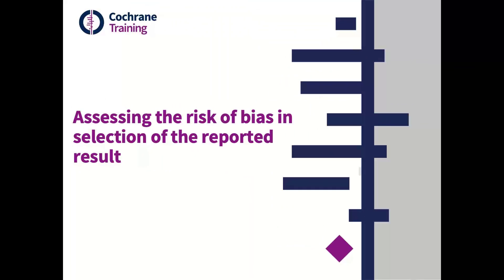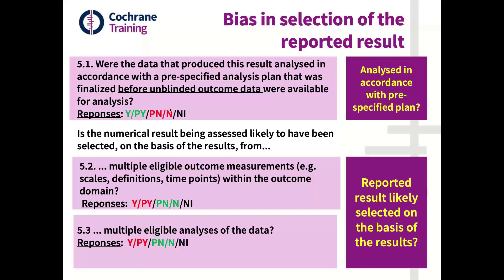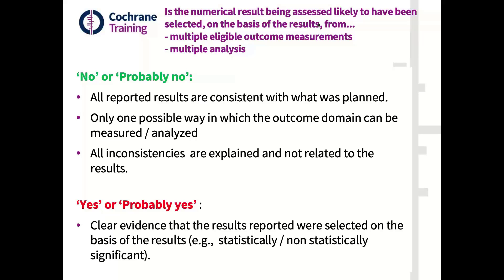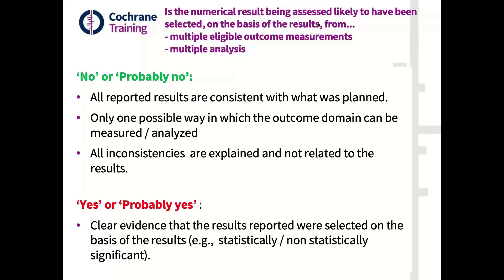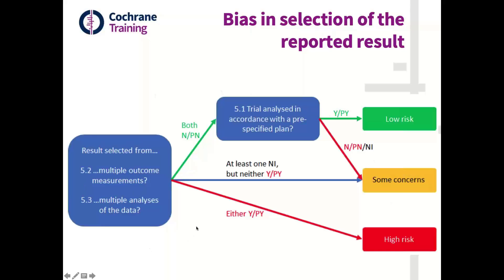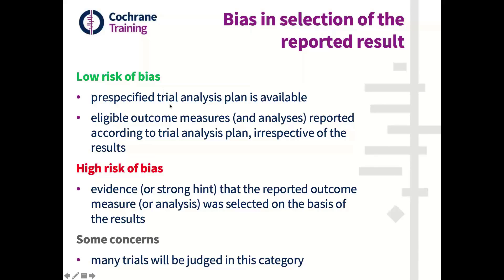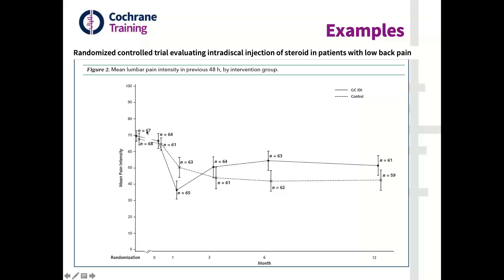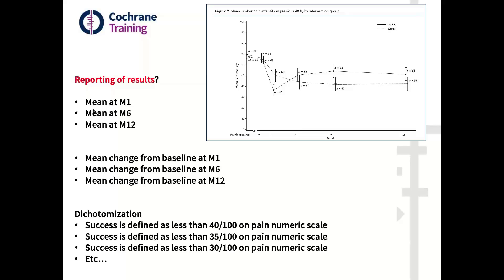Part 4: Assessing the risk of bias in selection of the reported result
This is the fourth part of Cochrane Learning Live webinar on RoB 2 Domain 5: Bias in selection of the reported result